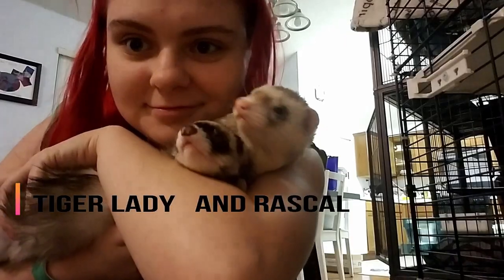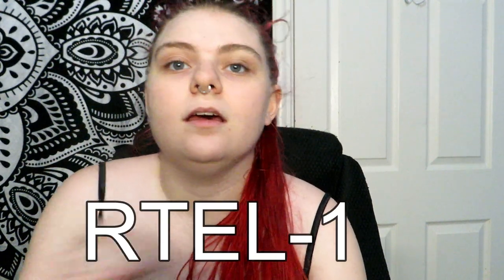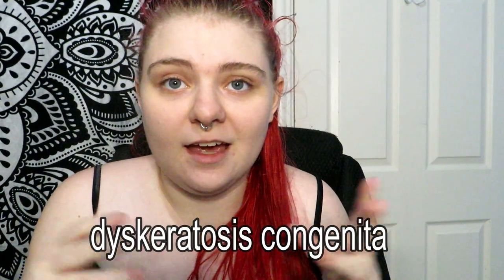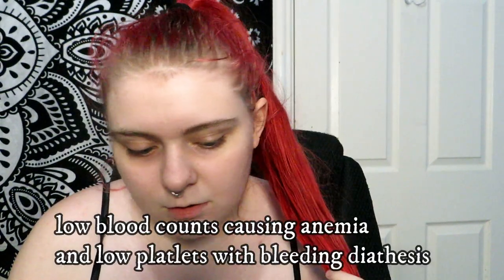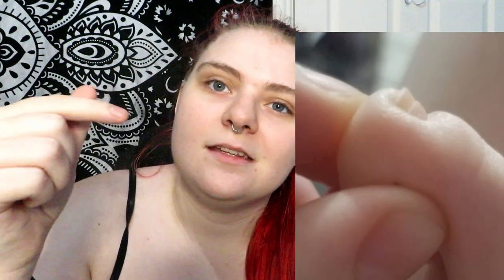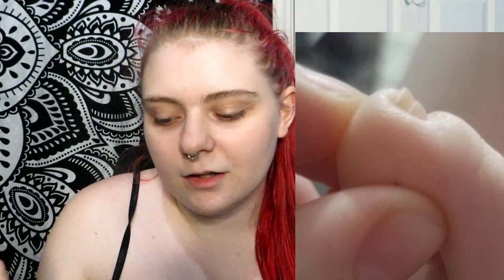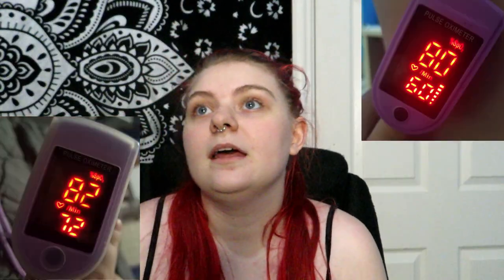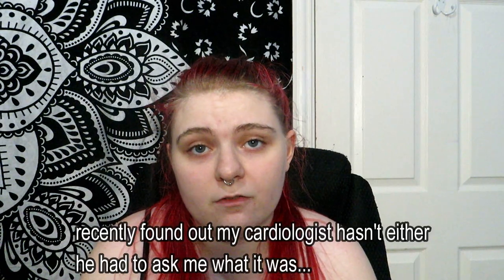genetic results + tinny life update |undiagnosed support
new to the disabled mermaid? start here! - I'm an undiagnosed illness (aka medical limbo) support channel I create, vlogs, and videos about my un/diagnosed chronic illness journey and on various topics like self-love, disability, chronic illness, atheism, mental health, autism etc.
 FAQ + important info-
why am I making strange noises\movments?
I have a neurodevelopmental nervous system disorder called Tourette Syndrome (TS)
*note- I often say and even type wrong words (sometimes I even slur my words to where u cant understand )
 I don't always realize it when I'm talking/typing.
 FOR example, I might insult my self. say bat when I mean bag or say autism when I mean Tourette's. I might even call someone the wrong name. to "fix" this I put the correct word up with text on the screen. I sadly still haven't found a way to make it accessible to all, please bear with me.
my editing software- filmora go, filmora x and filmora pro.
I recommend filmora x if you are just starting youtube.